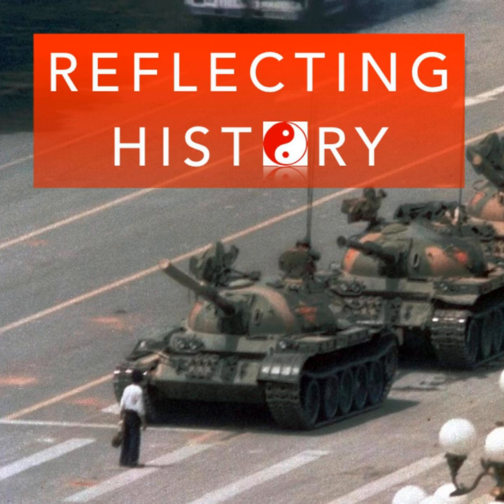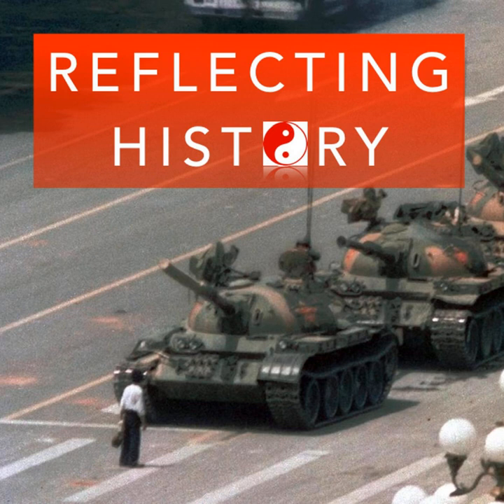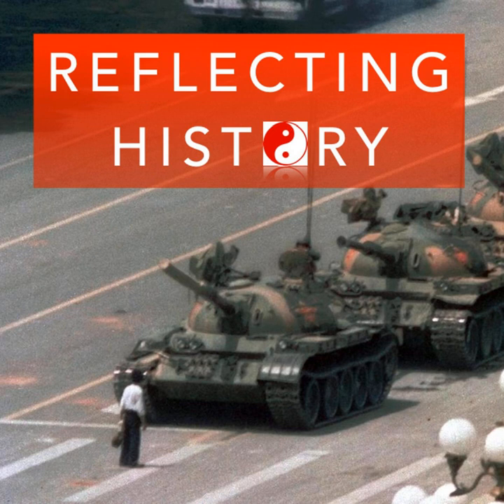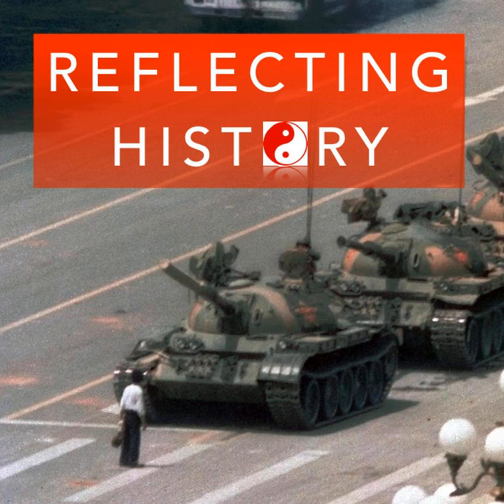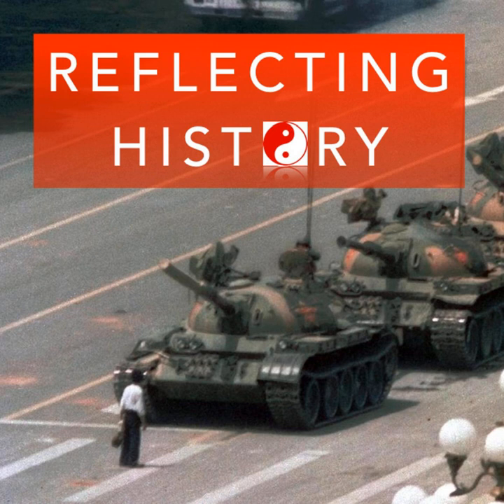Episode 91: The Cambodian Genocide Part II-Endure and Survive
What was life like under the Khmer Rouge? Ordinary life for millions of Cambodians was filled with fear, torment, and despair. Yet the people of Cambodia also demonstrated resilience, resistance, and an enduring human spirit to protect their families and those they cared about.

 This is Part II in a series on the Cambodian Genocide. It goes over ordinary life in Cambodia under Pol Pot. Future episodes will discuss genocide and other first hand accounts from Loung Ung and other children of Cambodia.

 I relied heavily on Ben Kiernan's "The Pol Pot Regime," Loung Ung's "First They Killed My Father," and Dith Pran's "Children of Cambodia's Killing Fields."

 Reflecting History on Twitter: @reflectinghist

 If you like the podcast and have 30 seconds to spare, consider leaving a review on iTunes/Apple Podcasts...It helps!

 Try my audio course:

Why do 'good' people support evil leaders? What allure does Fascism hold that enables it to garner popular support? And what lessons can history teach us about today?   My audio course 'A Beginners Guide to Understanding &amp; Resisting Fascism: Nazi Germany and the Battle for the Human Heart' explores these massive questions through the lens of Nazi Germany and the ordinary people who lived, loved, collaborated and even resisted during those times.   Through exploring the past, I hope to unlock lessons that all learners on the course can apply to the present day - from why fascism attracts people to how it can be resisted. I'm donating 20% of the proceeds to Givewell's Maximum Impact Fund, and the course also comes with a 100% money back guarantee.